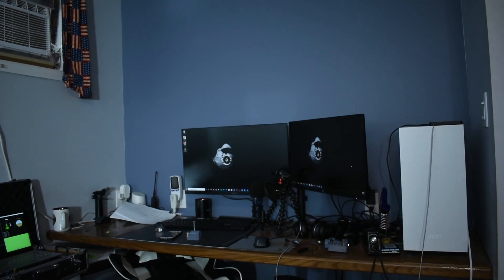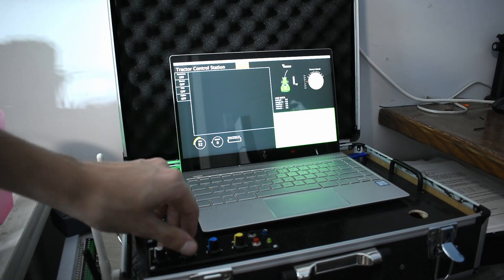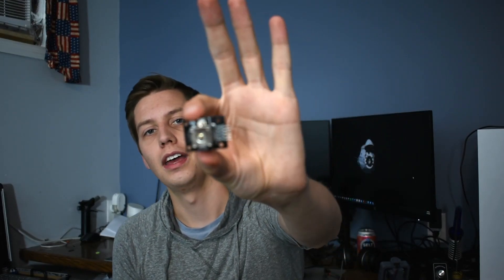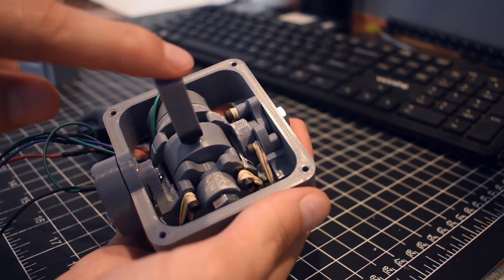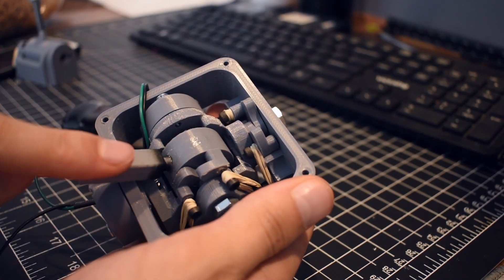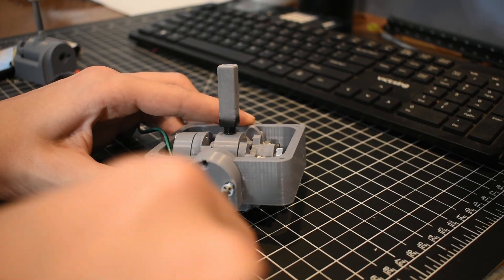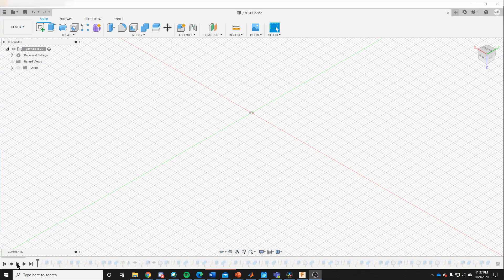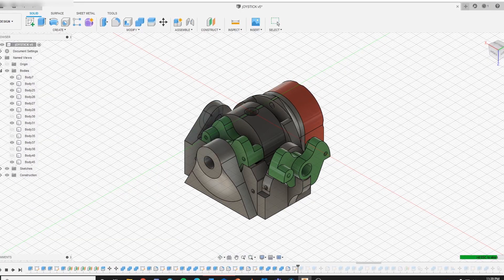Fully 3D Printed Arduino Joystick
I needed to design and build this joystick for an upcoming project so I made a short video about it.